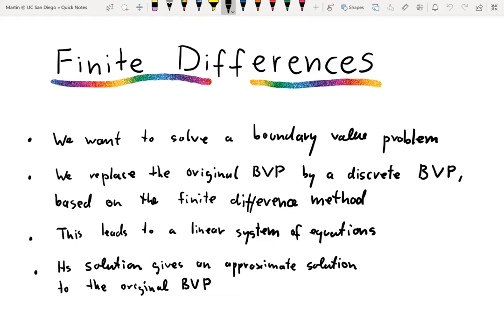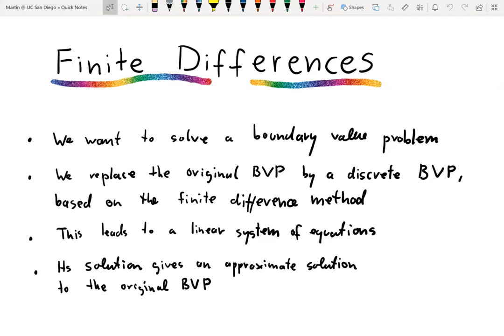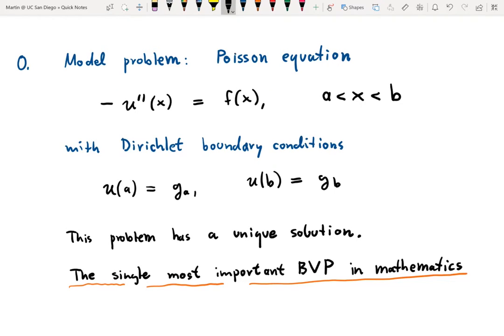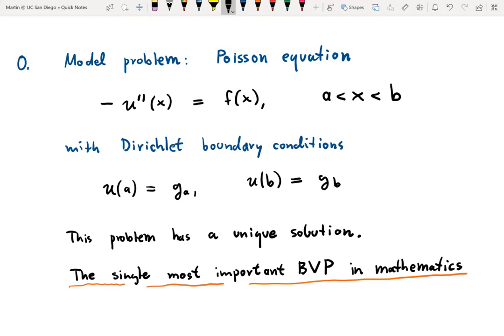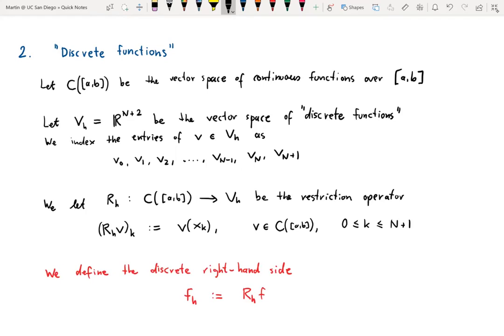30 - Finite Difference Methods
Math 170C - Numerical Methods for Ordinary Differential Equations